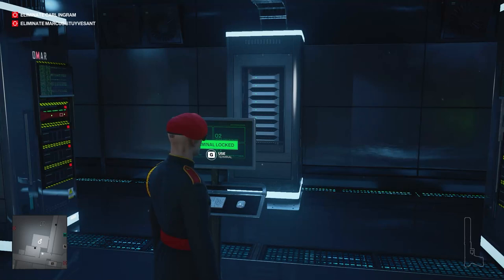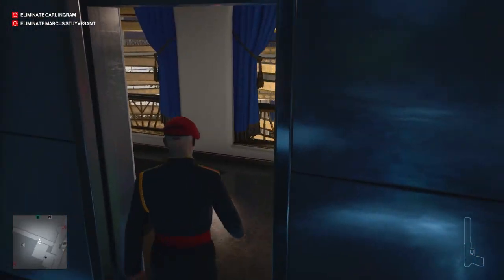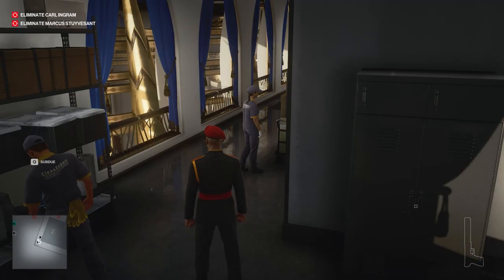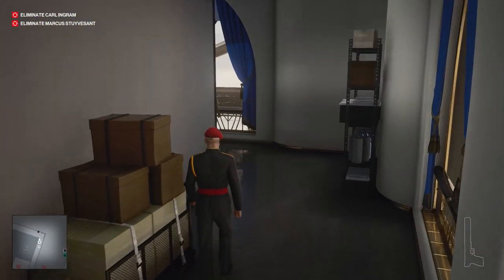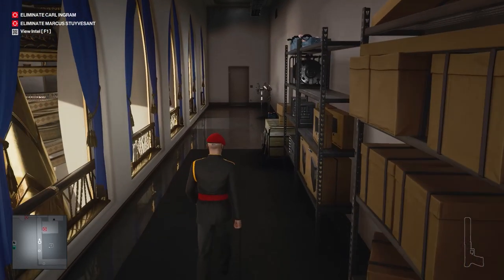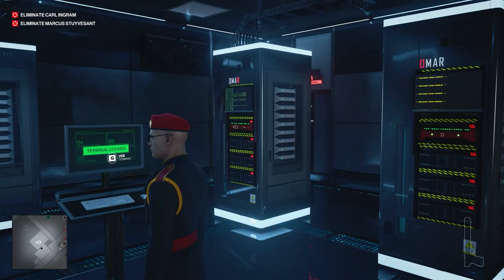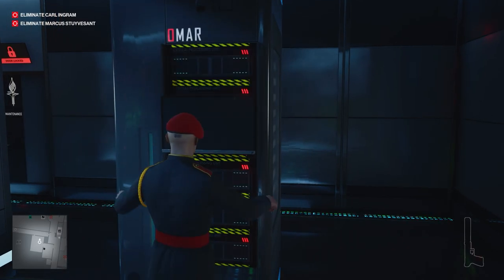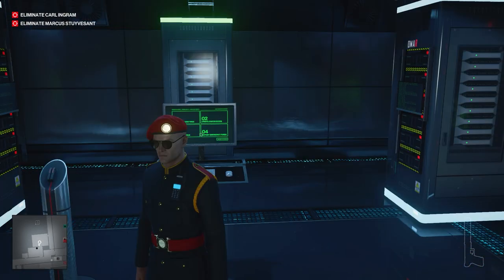How To Acquire Admin Privileges Hitman 3